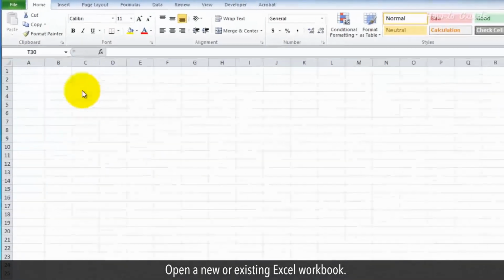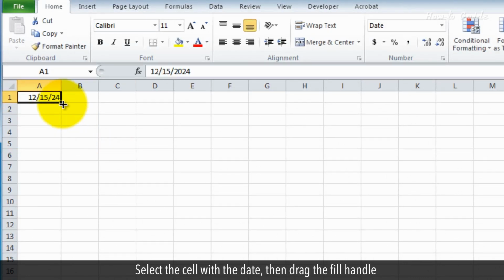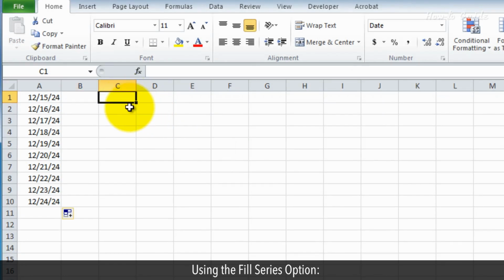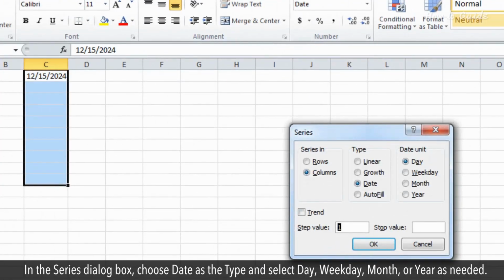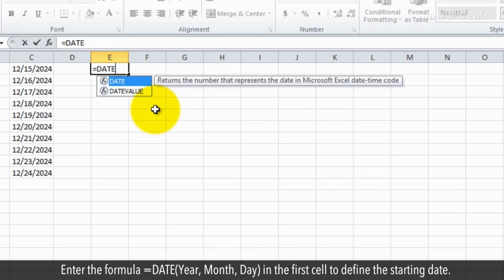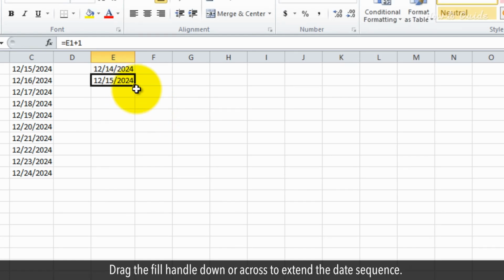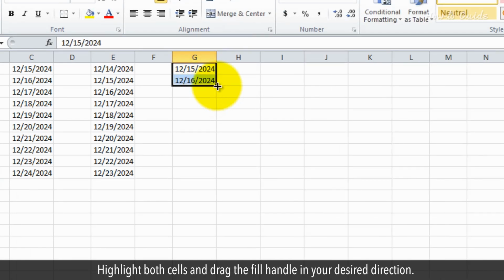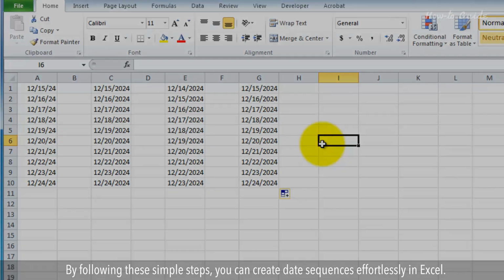How to Create a list of sequential dates in Excel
Creating a list of sequential dates in Excel might sound tricky, but it’s actually very simple. If you’ve ever felt overwhelmed by manual date entry, this video is for you.
Let’s dive in and explore these time-saving tricks.
1. Open a new or existing Excel workbook.
2. Click on the cell where you want to start your sequence.
3. Type the starting date in the selected cell and press Enter.
4. Select the cell with the date, then drag the fill handle (a small square at the bottom-right corner of the cell) downward or across.
5. Release the mouse button to generate sequential dates based on the dragging direction.
Using the Fill Series Option:
6. Enter the starting date in a cell.
7. Highlight the cell and the range you want to fill with sequential dates.
8. Go to the Home tab, click Fill, then select Series.
9. In the Series dialog box, choose Date as the Type and select Day, Weekday, Month, or Year as needed.
10. Then click OK to create the sequence.
Using the DATE Function:
11. Enter the formula =DATE(Year, Month, Day) in the first cell to define the starting date.
12. In the next cell, enter =A1+1 (replace A1 with your starting date cell) to increment the date.
13. Drag the fill handle down or across to extend the date sequence.
Using AutoFill with a Pattern:
14. Enter two consecutive dates in adjacent cells.
15. Highlight both cells and drag the fill handle in your desired direction.
16. Excel will automatically continue the pattern of sequential dates.
By following these simple steps, you can create date sequences effortlessly in Excel.